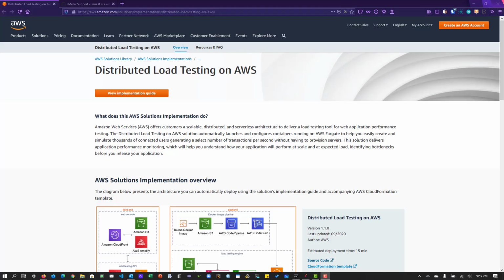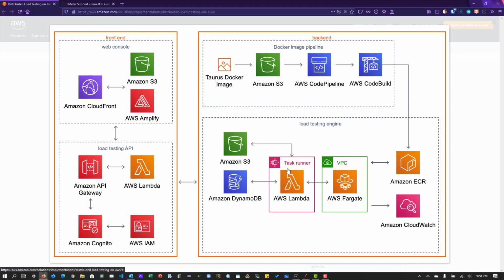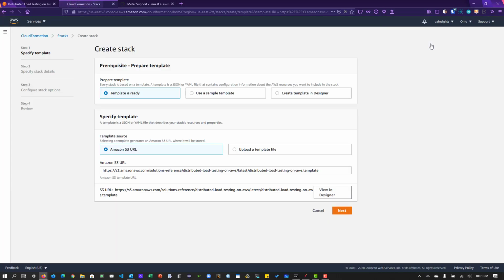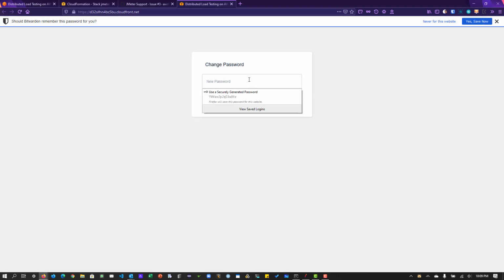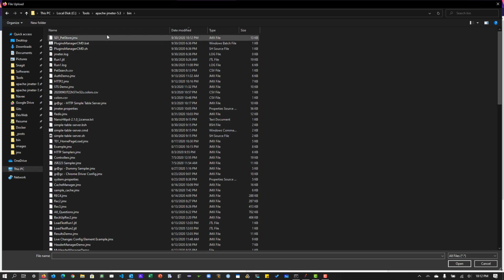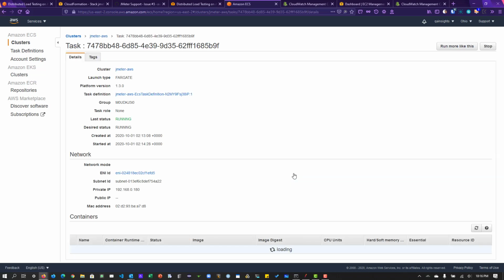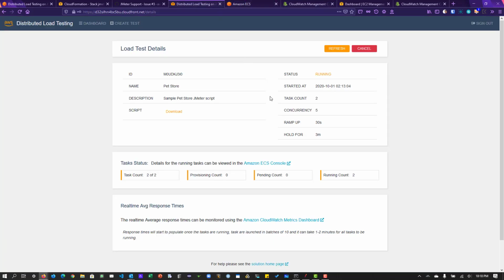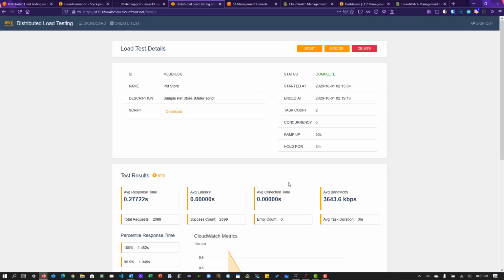Distributed Load Testing on AWS - Run JMeter Tests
Distributed Load Testing on AWS - Run JMeter Tests. In this latest version, you can run JMeter tests on AWS. Make sure you delete the stack once the test is done to avoid the AWS charges.